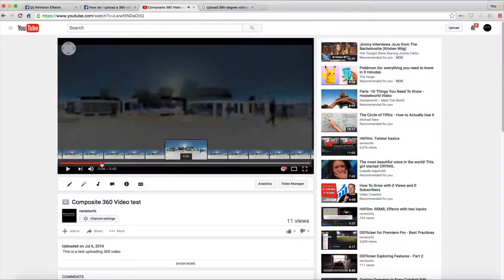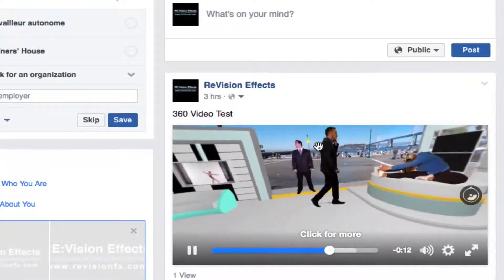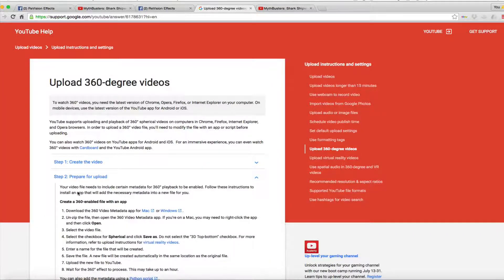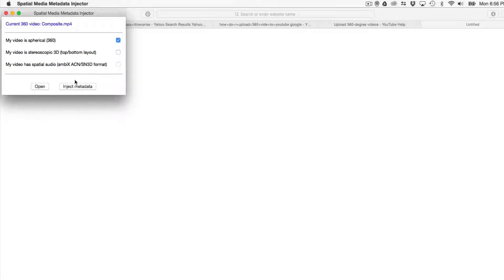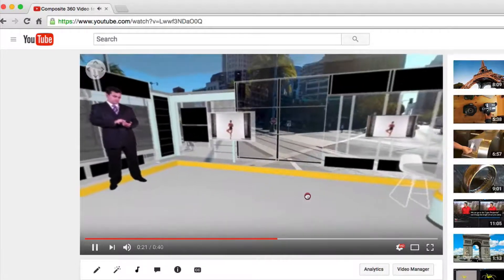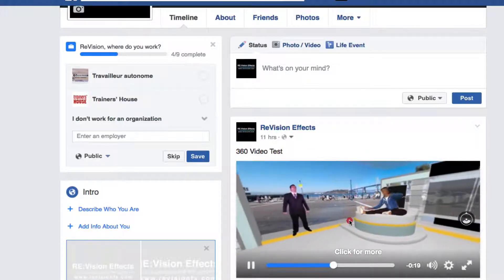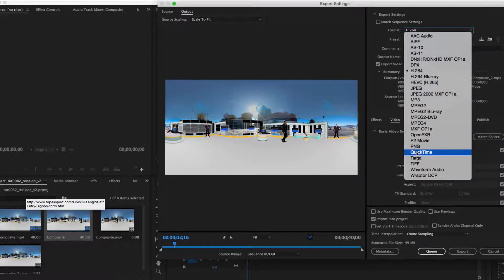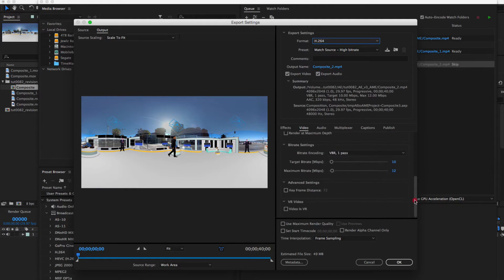Uploading 360 Video to YouTube, Facebook and other players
In this tutorial, you will learn how to upload 360º Video to YouTube and Facebook.  Go to this url for step-by-step instructions..
Also, how to export your 360 video with proper metadata, directly from Premiere Pro and After Effects.